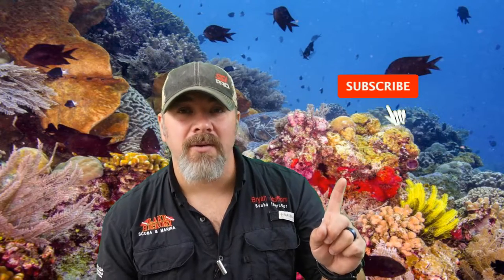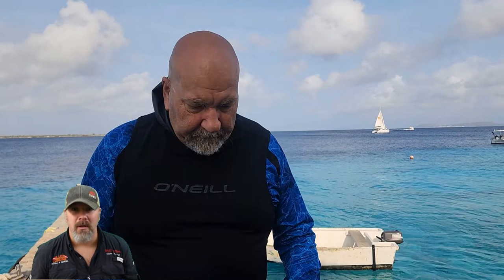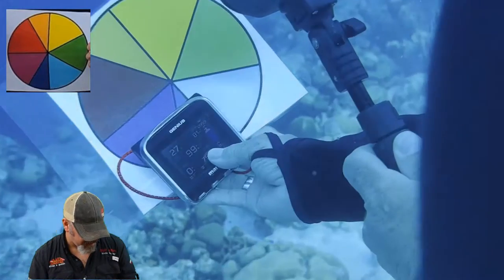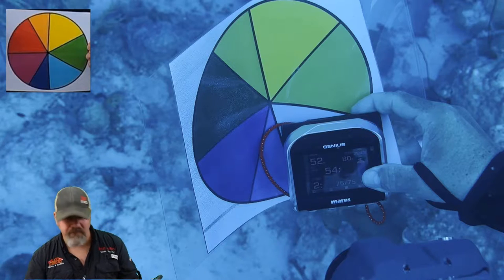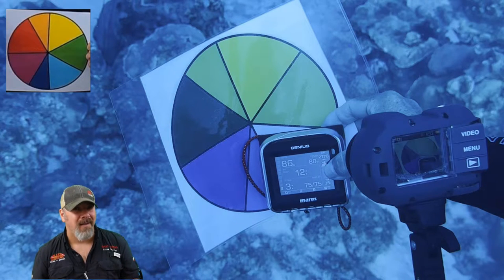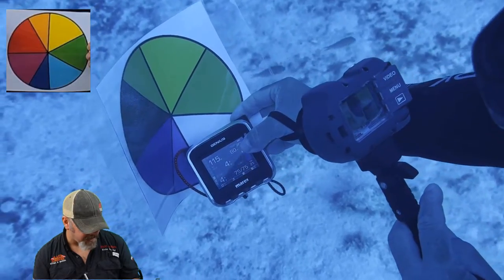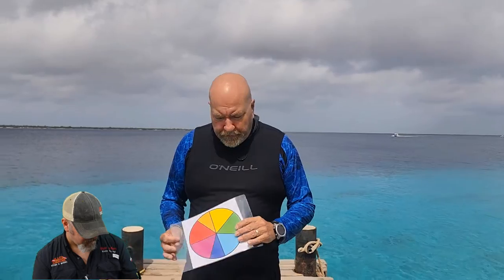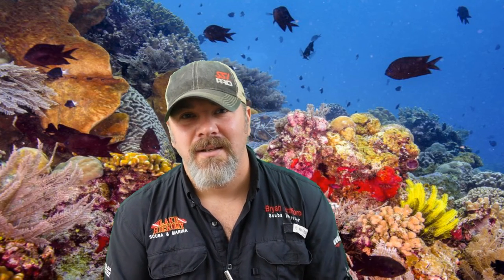Color Magic At Depth {[(Why Your Pictures Look Colorless)]}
Have you ever wondered how the underwater pictures you see in magazines are vibrant and popping with color, but when you go diving everything looks pale and pastel? Well in today's video, Instructor Trainer Bryan Stafford explains what happens to light as it travels through the water column, and why certain colors seem to change the deeper you descend.

0:00 Opening
0:09 Intro
1:17 Color Test In Bonaire
2:09 Tim's Intro
2:48 Blue Water vs Blue Water
3:36 The Dive
13:48 Closing

Playsee LakeHickoryScuba